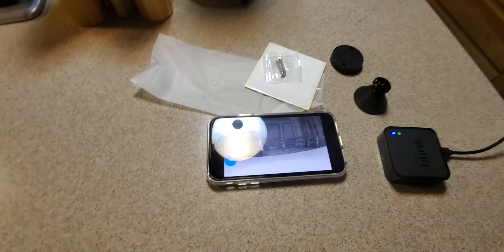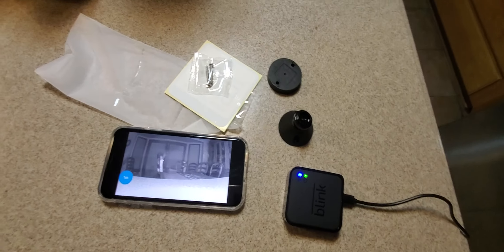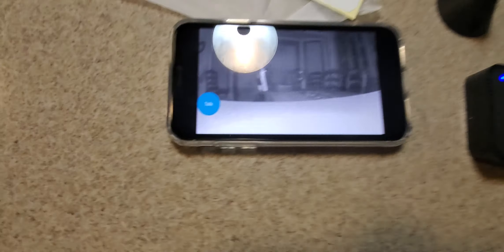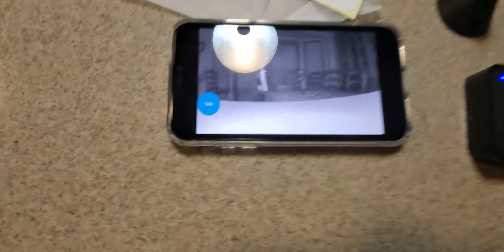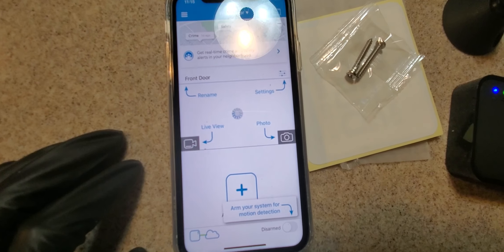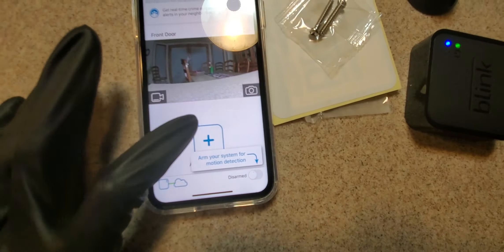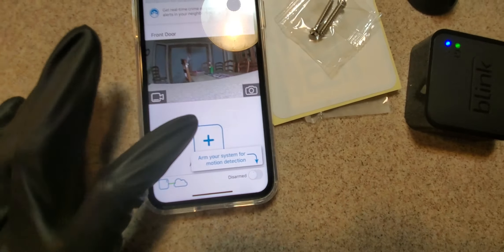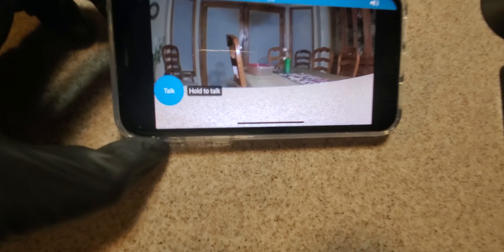Found It On Amazon: Echo Dot & Blink XT2 Smart Security Camera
Echo Dot & Blink XT2 Smart Security Camera

MORE GOODIES

30days free amazon music

2 FREE audible books Amazon Kindle

10 dollars off YummyBazzaar